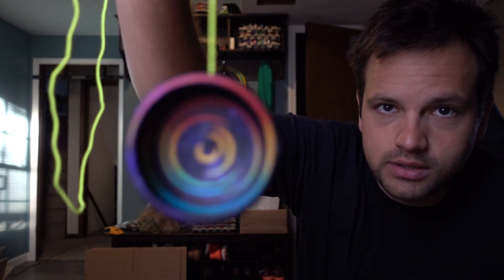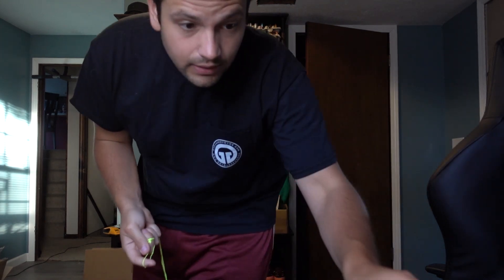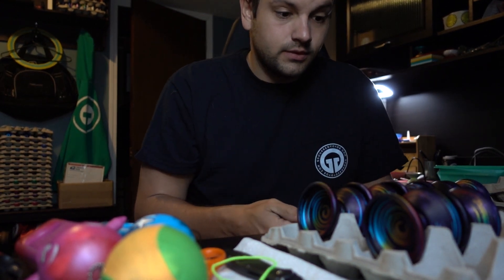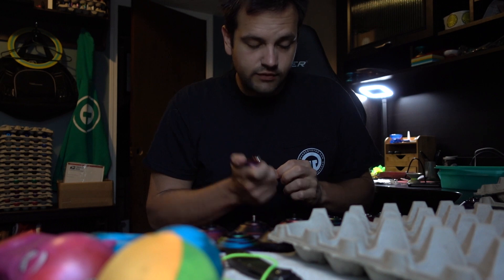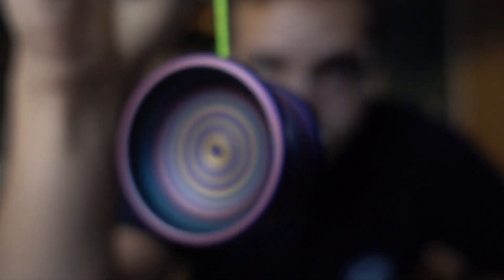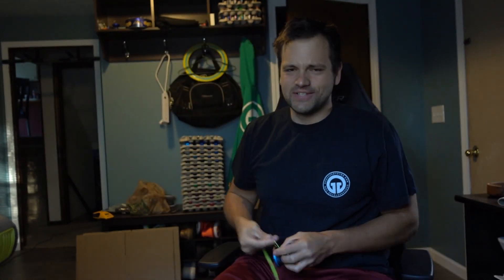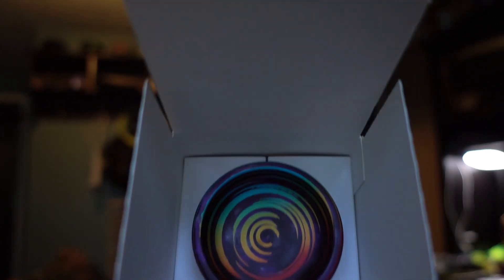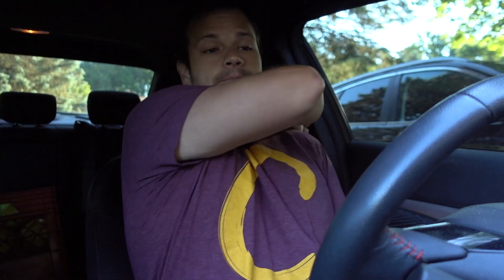Epic G2 Warthog - 220